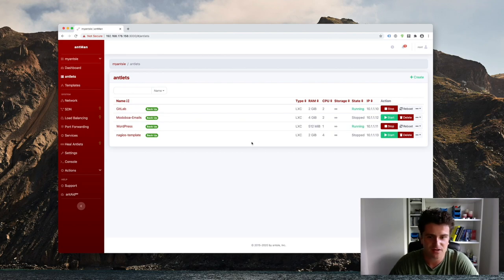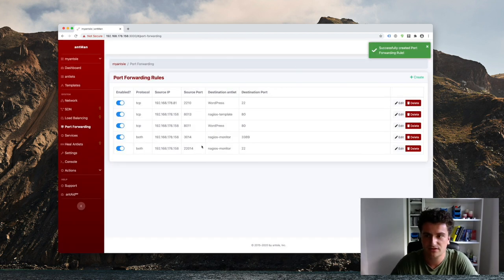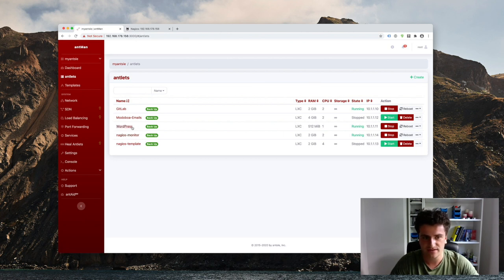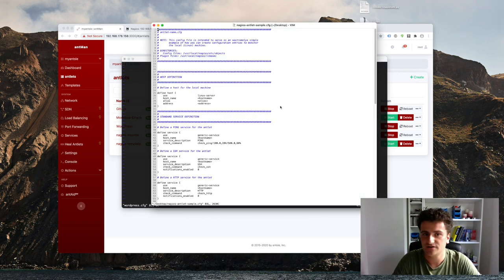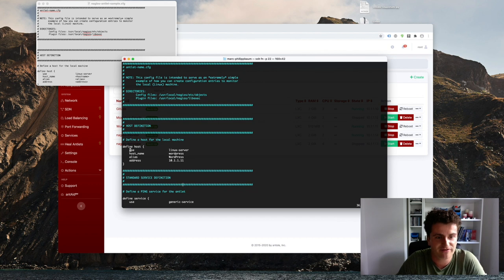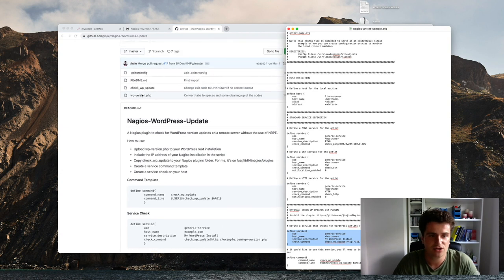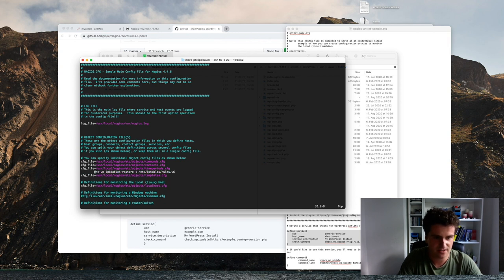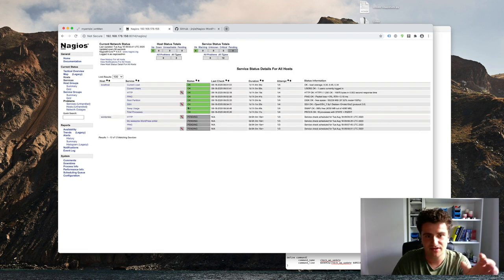Monitor your IT Infrastructure with Antsle and Nagios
⦿ Fully utilize the Antsle Private Cloud platform, on-prem or hosted.

⦿ Monitor any server, Antsle or non-Antsle

⦿ Use inexpensive Antsle Nano for monitoring

⦿ Get alerts when disks are running full, CPU overloads, etc.

QUESTIONS?
✍︎ sales (at) antsle (dot) com